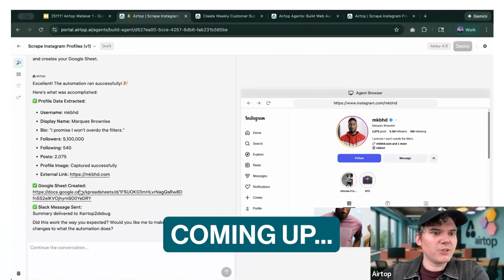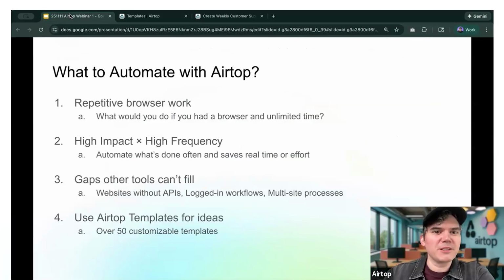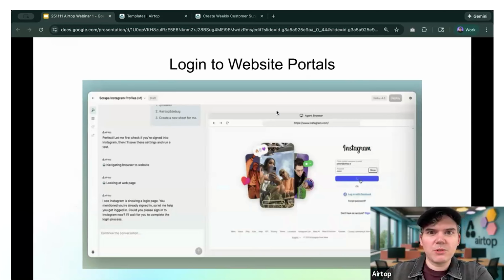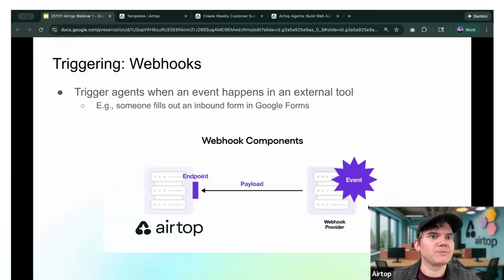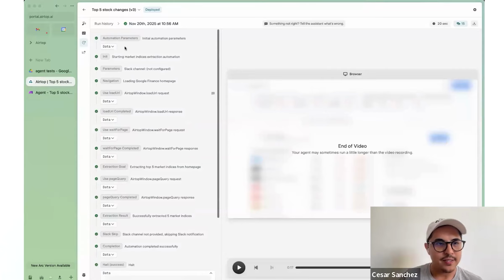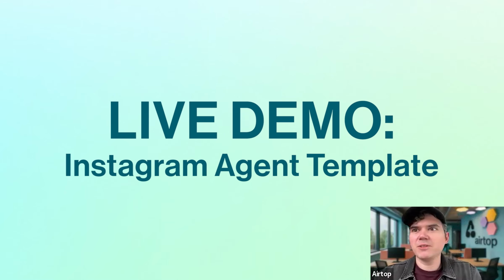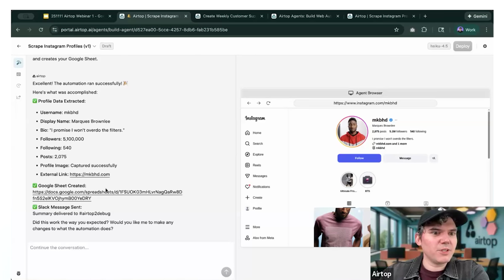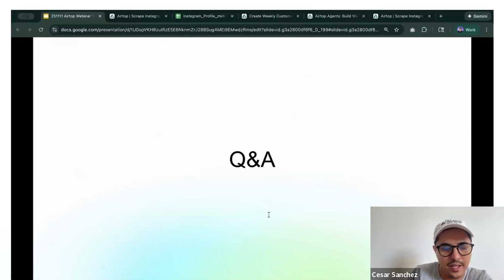Build Your First AI Web Agent in 30 Minutes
Learn how to build AI Web Agents with no technical experience required. This webinar covers how to use Airtop to automate repetitive browser-based tasks without writing any code. This webinar covers the fundamentals of Airtop’s platform, specific use cases for marketing and sales teams, and advanced integration capabilities.

You don't need any experience to build an AI Web Agent, thanks to Airtop's AI Agent Builder. It's as easy as talking to ChatGPT.

In this video, Jordan Thomas Gray and Cesar Sanchez from Airtop review how to replace brittle automation tools with AI agents that can browse the web, log into portals, and extract data. They also provide a detailed walkthrough of the Airtop Make.com integration, demonstrating how to trigger agents via webhooks and pass data between external applications for complex workflows.

Topics Covered:
- Introduction to Airtop
- Marketing and Sales use-cases: LinkedIn lead generation, HubSpot data enrichment, Instagram Scraper, and competitor analysis.
- Scheduling & Triggers: Using Cron expressions and webhooks.
- Make.com Integration: A technical deep dive into connecting Airtop with Make.com to automate stock tracking and image generation.
- Live Demo: Use an Airtop Template to build an Instagram Profile Scraper agent that navigates to an Instagram profile, extracts follower counts and bios, and saves the data to Google Sheets automatically.
- Security & Q&A: Answers regarding SOC2 compliance, 2FA handling, and IP rotation.

00:00 - Intro & Agenda
01:24 - Why Airtop? (Democratizing Automation)
03:00 - What should you automate?
04:11 - Use Case 1: LinkedIn Lead Generator
04:47 - Use Case 2: Instagram Profile Scraper
05:24 - Use Case 3: Customer Support Analysis
06:02 - Use Case 4: HubSpot Automation
06:37 - Use Case 5: Filling Out Web Forms
07:12 - Overview of Airtop Integrations
08:37 - Getting Started with Templates
09:33 - How to write prompts
10:03 - Working with the Agent Builder
11:06 - Scheduling, Cron Expressions & Webhooks
14:22 - Make.com Airtop Integration
18:30 - Q&A Part 1 (Multiple agents, Captchas, modifying templates)
22:23 - LIVE DEMO: Building an Instagram Scraper from a Template
25:49 - Q&A Part 2 (Security, 2FA, and Proxies)